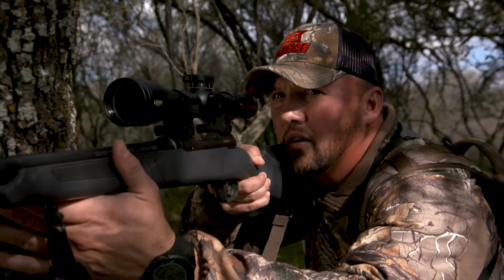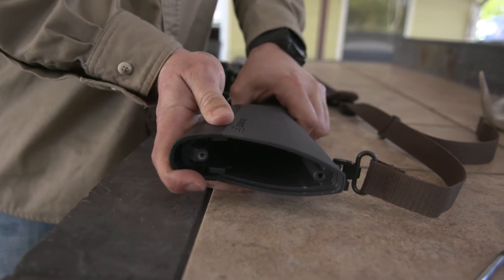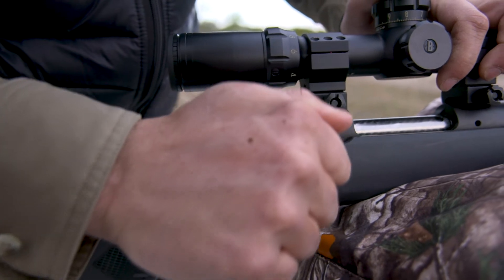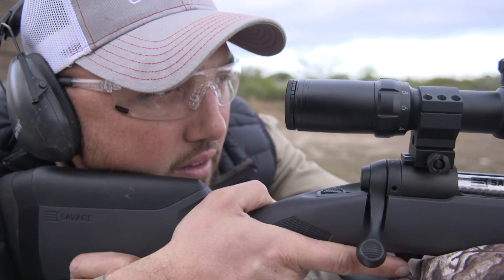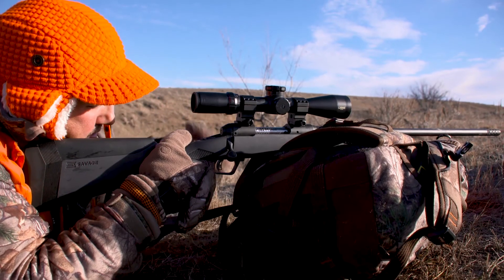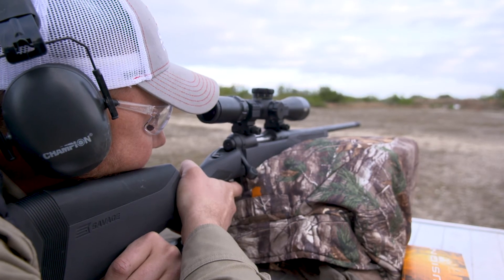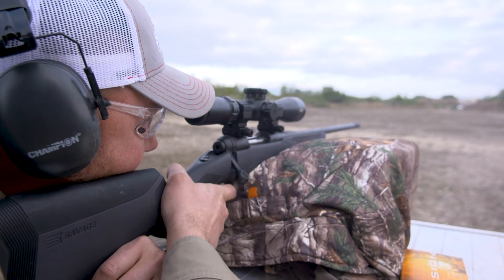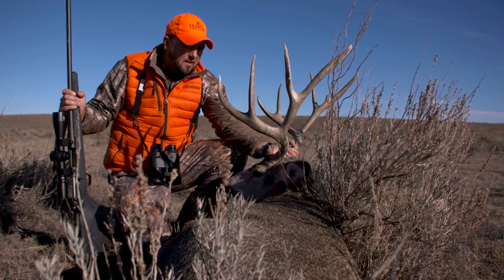Savage Outdoors - Fitment 3